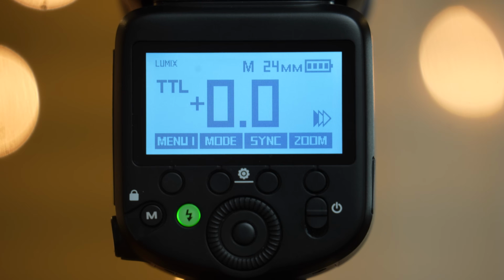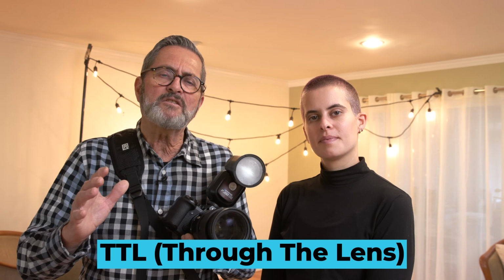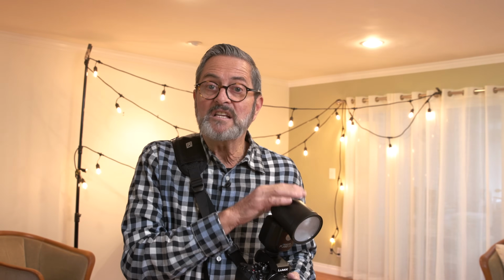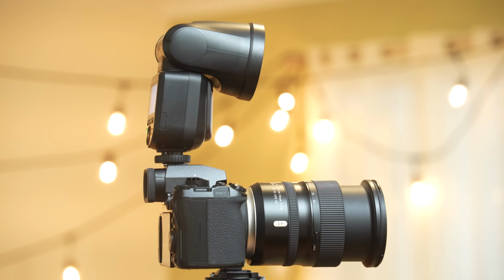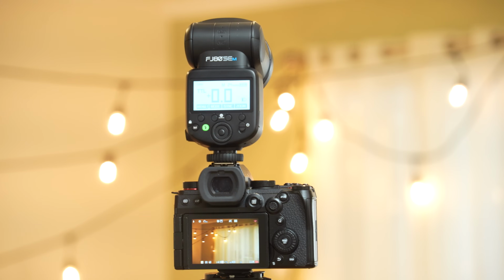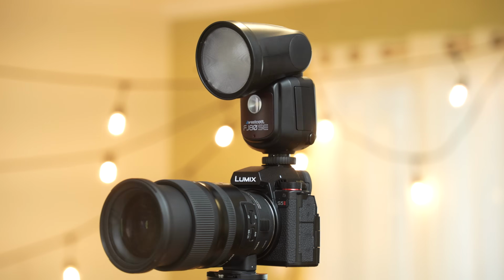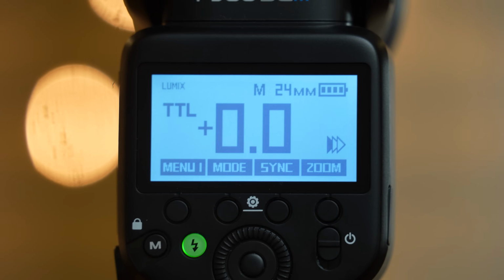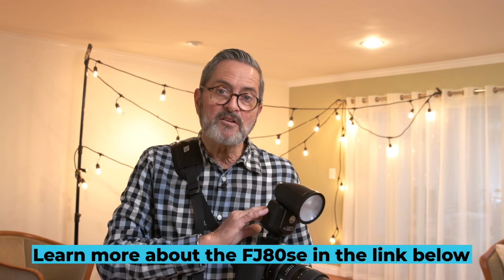Speedlight TTL Basics With The Best Entry Level Flash!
Speedlight TTL Basics With The Best Entry Level Flash! A speedlight is an essential item for most photographers because it allows you to give yourself light in very quick moving situations. If you understand how to do TTL you’ll get excellent light with it. There are 4 steps to set up TTL on your camera and your flash. And once you master these four, it'll give you beautiful images every time.

Sign up for our Newsletter to get our weekly updates as well as discounts on Westcott gear:

Timestamps:
00:00 TTL Speedlight Basics
00:10 Westcott FJ80se
00:20 Speedlights with TTL
00:40 Why use a Speedlight?
01:10 How to set up Speedlight for TTL
01:57 Why choose the Westcott FJ80se?
03:18 Tamron 24-70mm Lens on Lumix S5II
03:28 Importance of using TTL
03:53 Using TTL Outdoors on Location
04:08 Step one - Set Camera on Manual
04:26 Step two - Choose your ISO
04:54 Step three - Set your Exposure for the Room
06:37 Step four - Turn on TTL on your Flash to Light Face
08:08 Super Important for Photographing Large Event
08:33 Review the Four Steps for Setting Up TTL
09:35 How to Soften the Light so it is Not So Direct
10:24 Bounce Light off the Ceiling
11:04 Bounce Light Behind You
11:35 Bounce Light To the Side
12:03 Light Swivels To allow For Directing Light
12:28 What if Ceiling is High?
12:42 Speedlight Modifiers
13:45 Aim the Modifier to Bounce Off Wall
14:35 Shooting in a Large Venue
16:00 Use a Modifier in a Large Venue
16:47 Conclusion

The Slanted Lens is a photography and video YouTube channel where we feature photography and lighting tutorials, camera reviews, photo and video related product reviews and industry business tips. Our founder, Jay P. Morgan, has been working as a Commercial Photographer and Film Director/DP in the Los Angeles area for more than 30 years developing an impressive list of clients from Paramount to McDonald's. Jay P.'s experience with elaborate set design and extensive lighting are key to the success of his illustrative work. Jay P has also taught college level photography and video courses for many years. He is happy to share his knowledge with you.